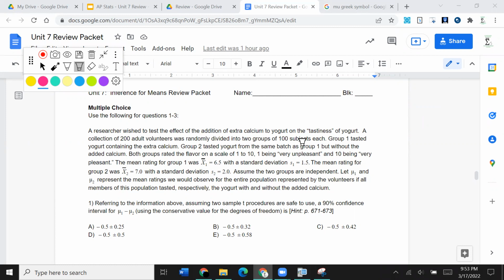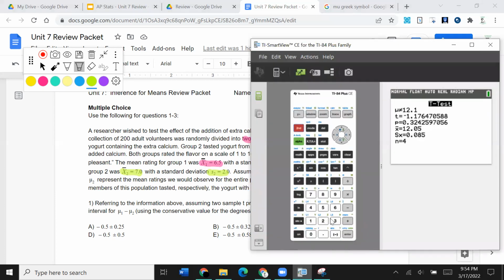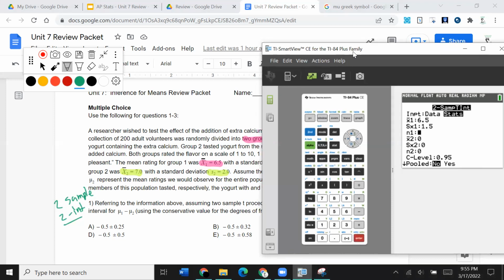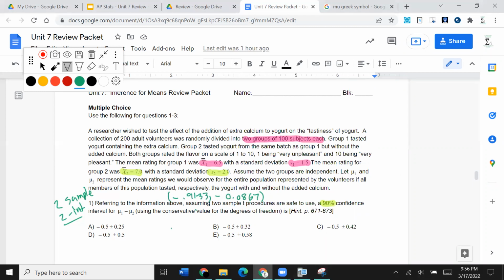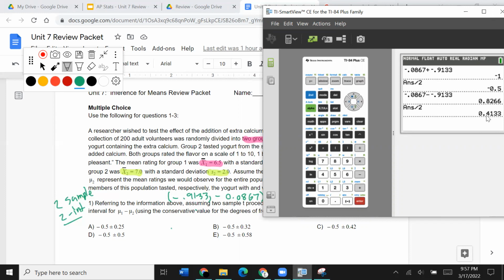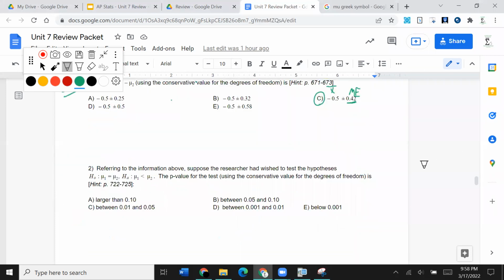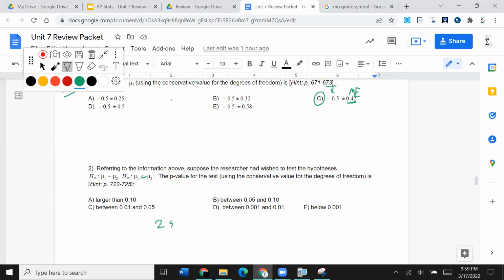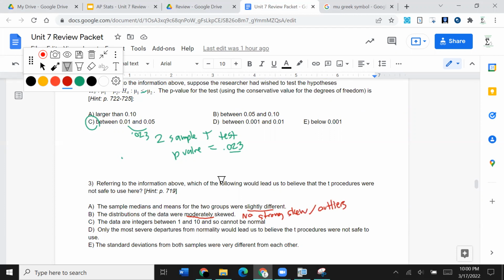Unit 7 Review MC 1,2,3